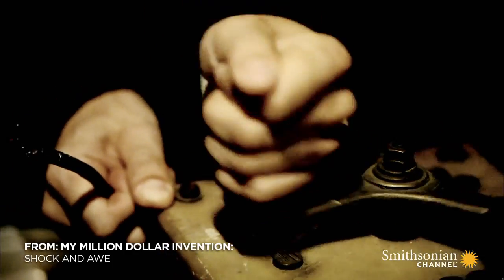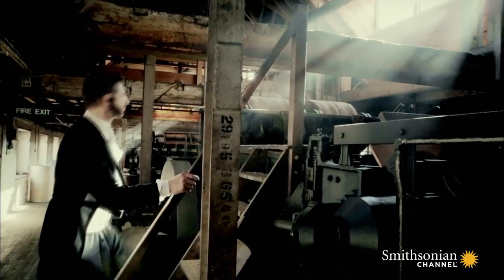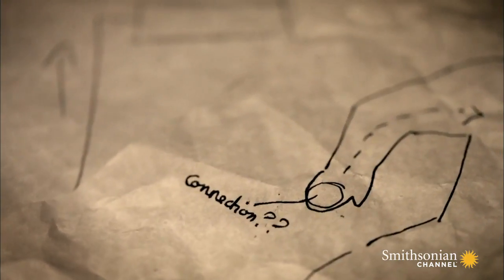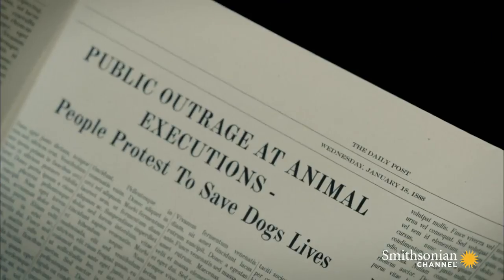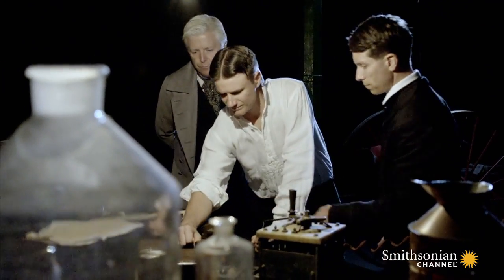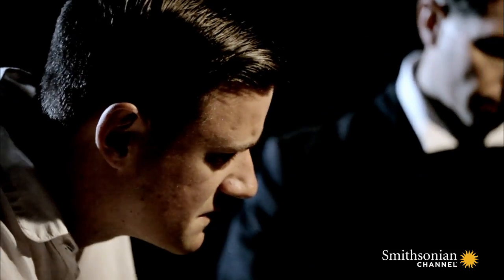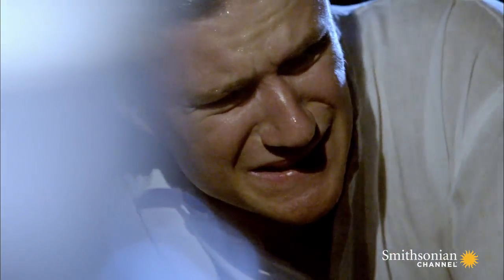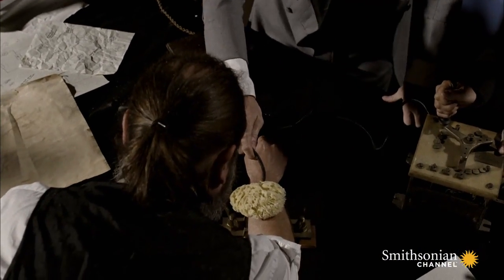​Shocking: The Elephant Electrocuted for Edison's Electric Chair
One of the earliest prototypes of Thomas Edison's electric chair was controversially tested on a number of animals, including a circus elephant named Topsy. This is the footage of that test.